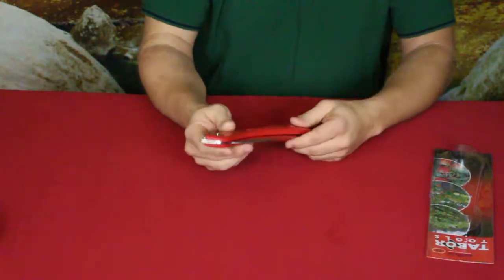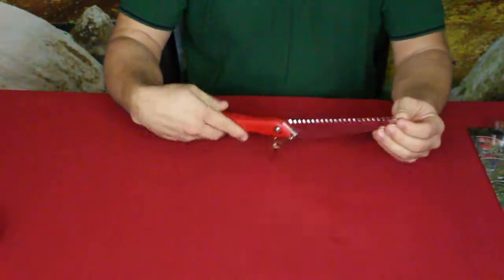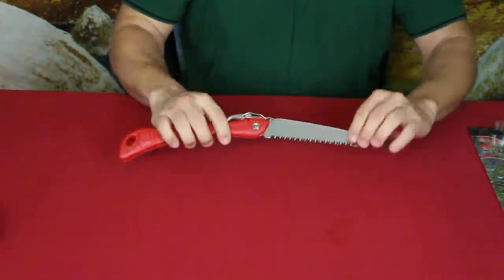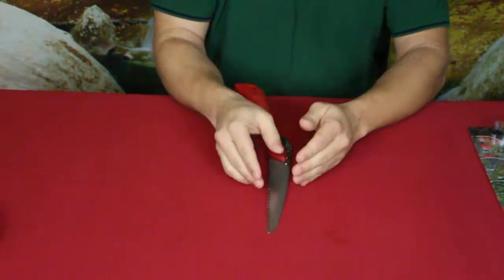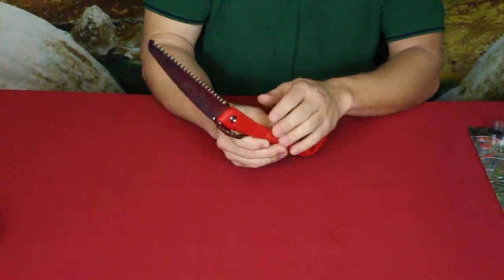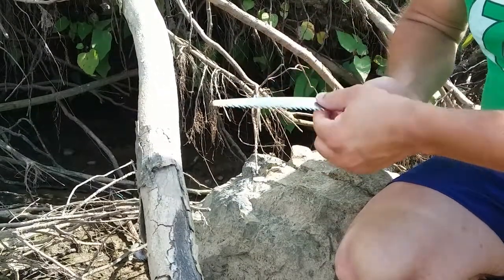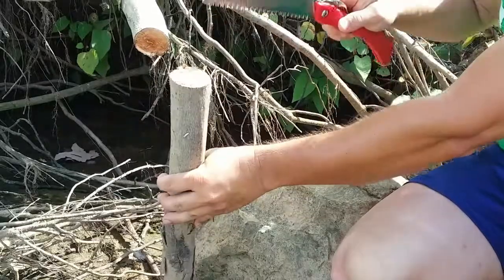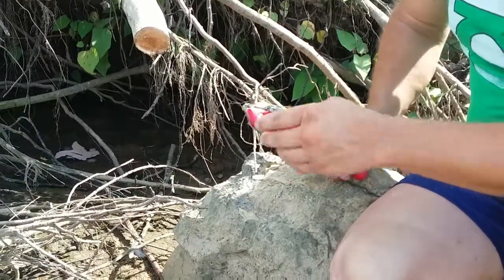Camping &Survival -Tabor Tools 8 inch folding saw - Amazon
A nice folding saw for around the yard or out in the field.